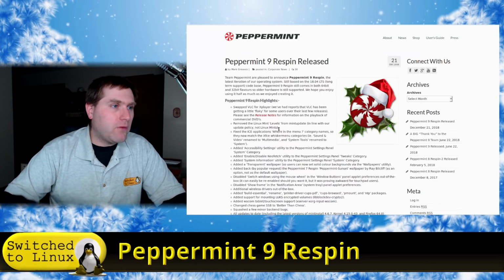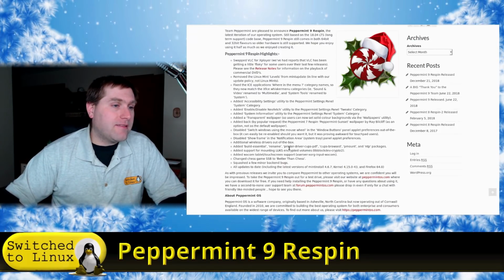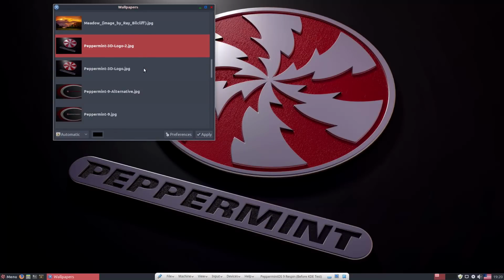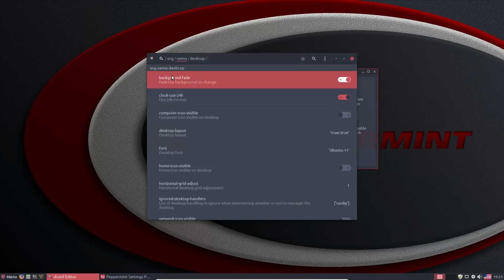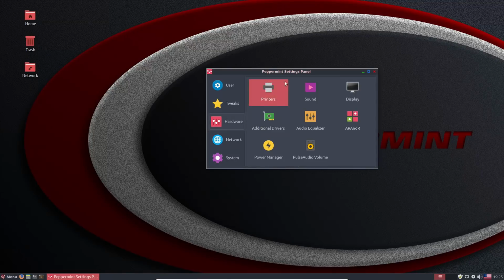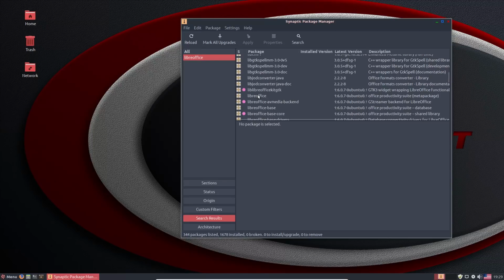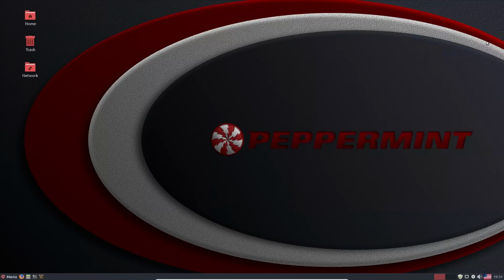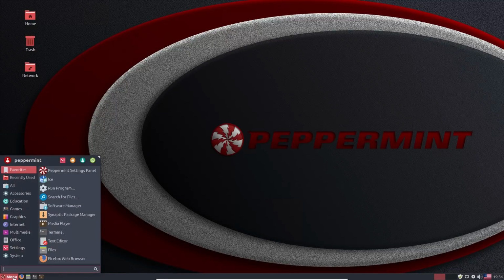PeppermintOS 9 Respin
This video looks at Peppermint OS 9 with the recent updates, and how to:
1.) Update Drivers
2.) Add New Documents to context Menu
3.) Add icons to desktop